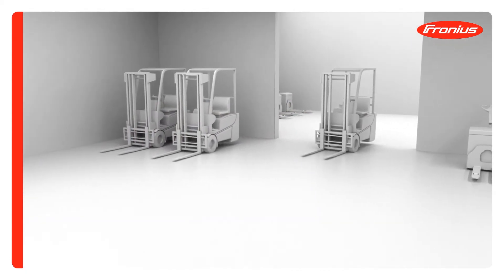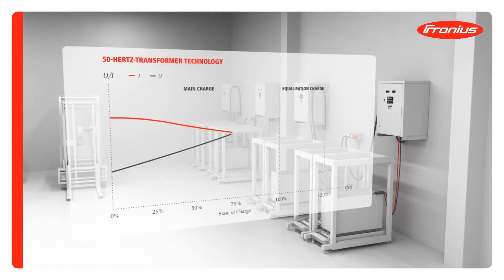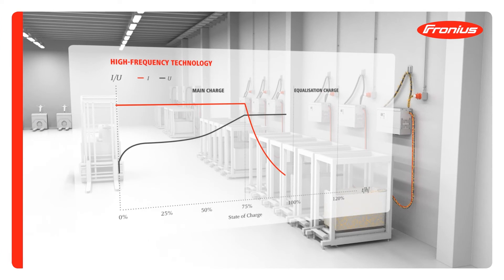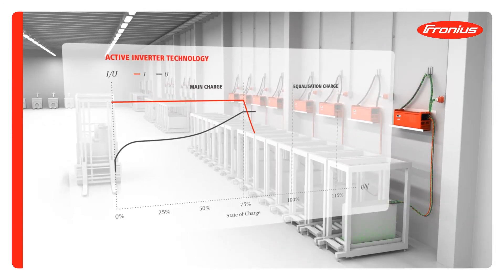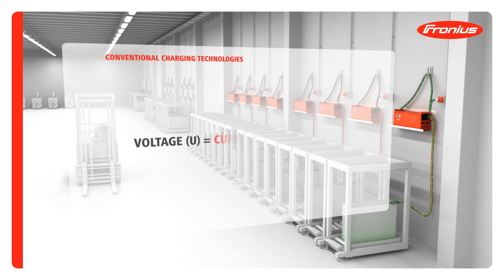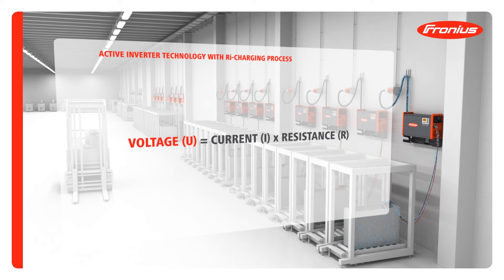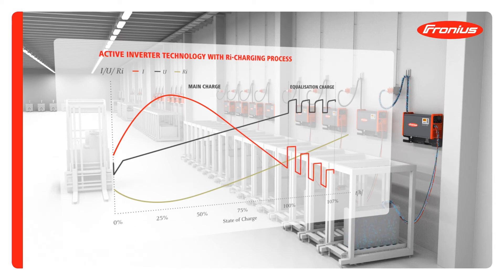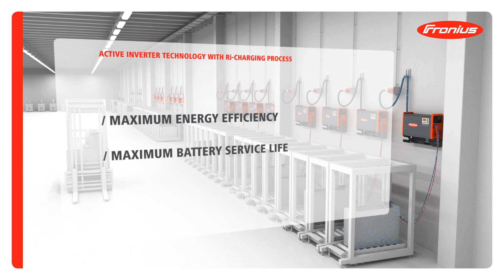New Ri-charging process of Active Inverter Technology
The successful Active Inverter Technology with the revolutionary Ri charging process adapts itself
to the requirements of the battery and only charges the battery with the current that it actually needs. The state of the battery is determined by its effective inner resistance. The charging characteristic is adapted according to the age, temperature and state of charge of the battery.